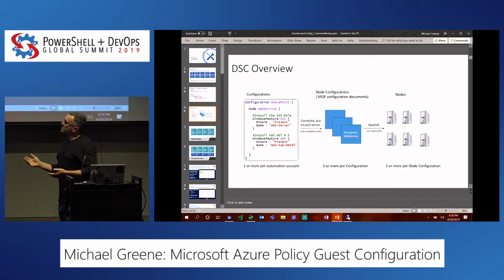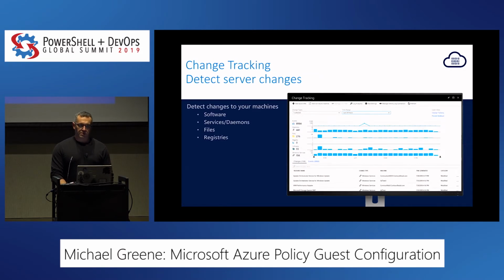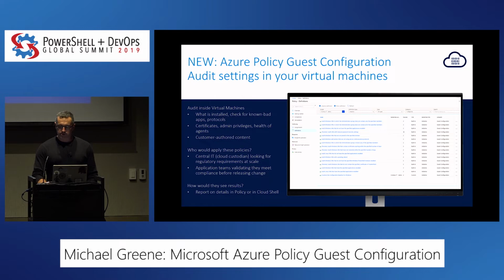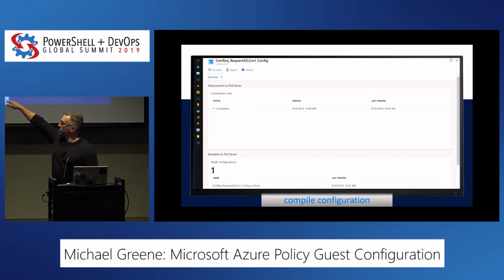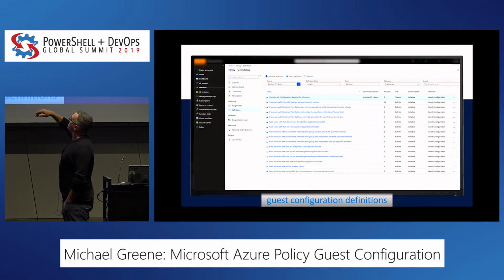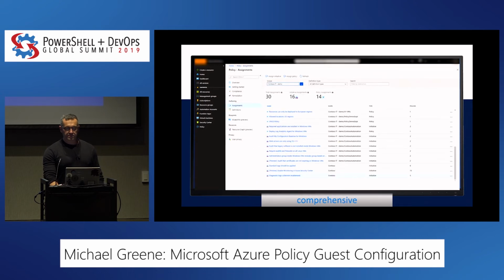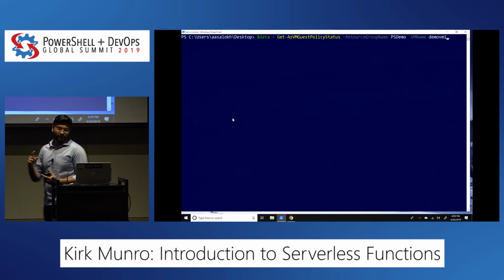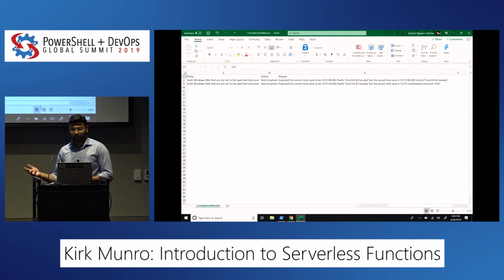PowerShell+ 2019 - Microsoft Azure Policy Guest Configuration by Michael Greene